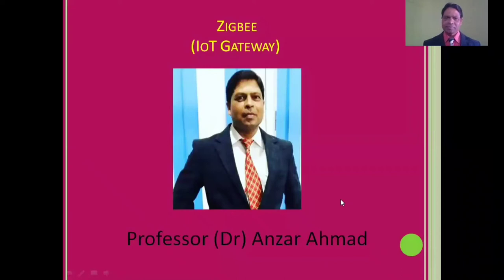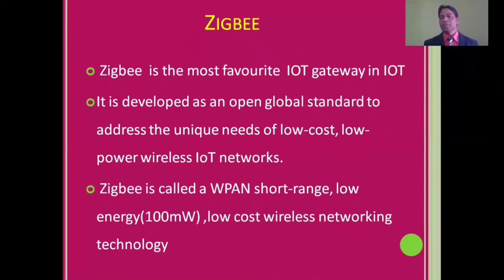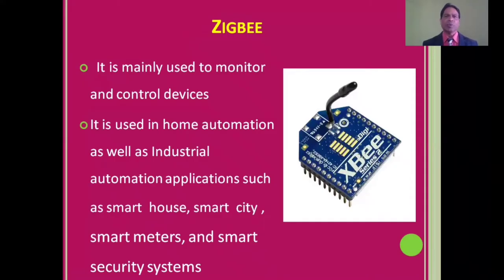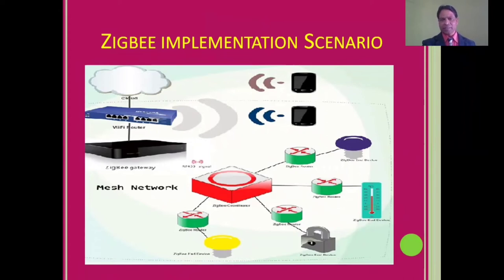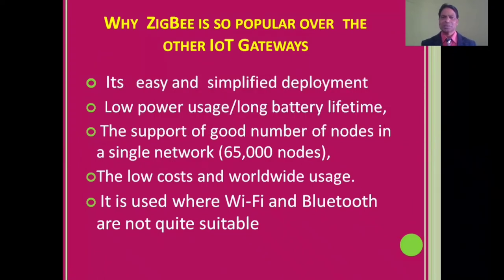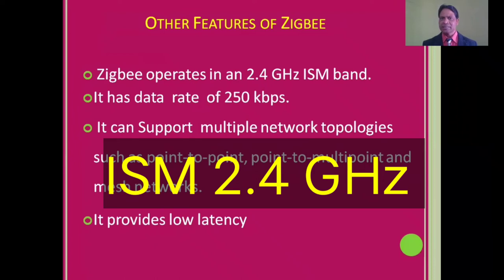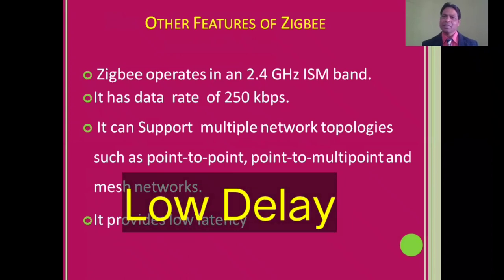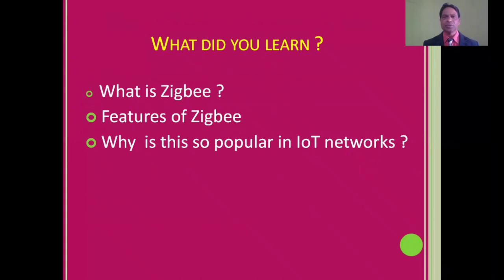What is ZigBee I How data is sent over cloud I IoT Gateway I Dr Ahmad I Professor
What is ZigBee in IoT
What is difference between ZigBee and IoT
Is Alexa a Zigbee gateway
How does ZigBee protocol work in IoT
zigbee gateway
zigbee
what is zigbee
tuya zigbee gateway
tuya zigbee smart gateway hub
zigbee hub
tuya zigbee gateway,gateway zigbee
tuya zigbee gateway hub
zigbee hub gateway
zigbee 3.0 gateway
zigbee gateway einrichten
gateway tuya homekit zigbee gateway
brennenstuhl zigbee gateway,opsæt zigbee gateway i smart life app
arbit smart zigbee gateway hub
zigbee wireless gateway
smart wireless gateway zigbee ev03,zigbee home automation
tuya gateway